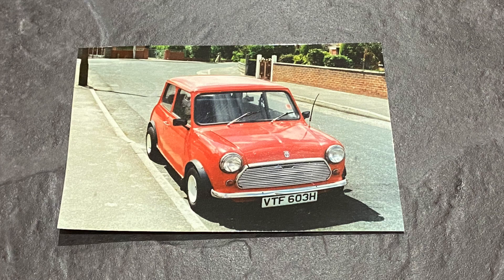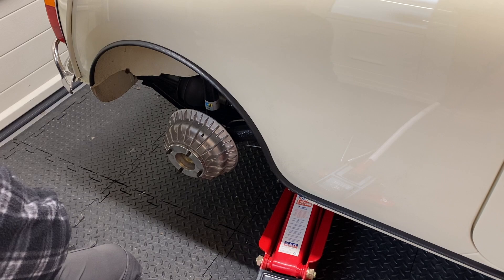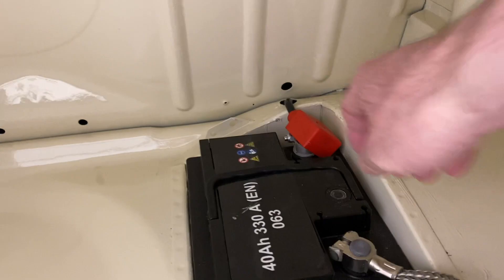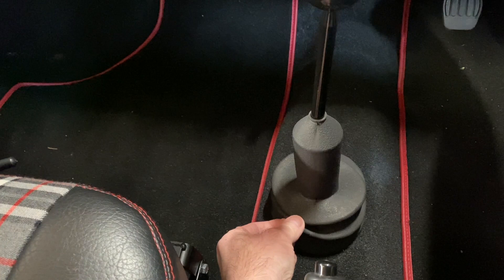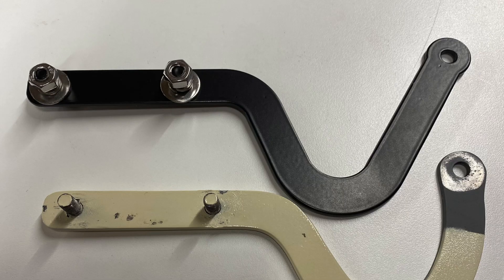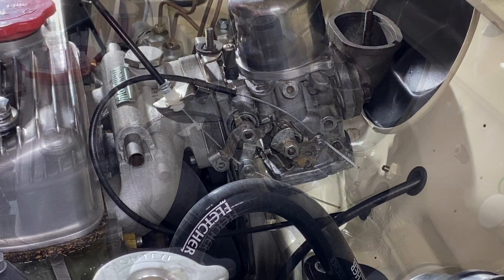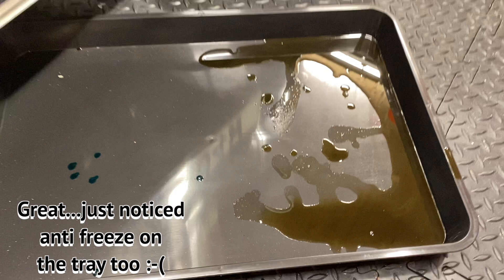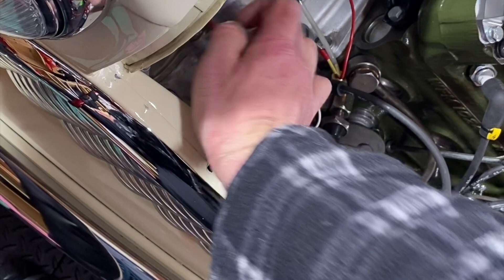Classic Mini Restoration Episode 49 - Taking The Mini Off The Road :-(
I've decided to take the mini off the road...there's too many issues with it for me to consider it sensible and safe to drive. This video covers most of the issues I'm having with the mini although there are a couple I forgot to stick on.

I half expected this to happen...it's a mini...and as a teen this was a daily occurrence I always got used too :-( but it's still frustrating nonetheless. Hopefully it wont take too long to get everything sorted...it's really just lack of funds holding me up now.

And of course...Instagram at Smugwoodmini

Smugwood Mini Specifications:

Bodywork repaired by Dennis at Classic And Retro Restorations
Car Painted by Cooper Car And Commercial Vehicle Sprayers
Interior from Newton Commercial
Engine built by Paul Jeffries
Car rebuilt by Dennis Parkin (Classic And Retro Restorations) and myself

Body Colour - Old English White 81 Mini Paint Code WT3
Roof Colour - Toyota Black

Engine Spec is as follows:

Builder - Paul Jeffries
1275cc Metro A+ Series (sleeved from factory)
Rebored +20 Thou to 1293cc
Nural High Compression Pistons
AC Dodd RS Camshaft
IWIS Cam Chain and New Cam Tensioner
MAR Motorsport Competition Cam Followers
MED Alloy Rear Cam Plate
AC Dodd Modified Oil Pump
MJA Motorsport Modified Head (10.5:1 Compression Ratio)
MAR Motorsport 36mm Inlet Valves and 30mm Exhaust Valves
Ported And Gasflowed with Bronze Valve Guides and Minispares Fast Road Spec Double Valve Springs
MED 1:3 Ratio Roller Rocker Assembly
MED Stage 2 Flywheel and Clutch Assembly

GEARBOX
Rebuilt A+ Helical Gearbox with Central Oil Pickup and Minispares 4 Pin Differential
3:44 Final Drive

ELECTRICS
Modified H and H Ignitions Distributor and Matching Coil (Recurved To Suit Camshaft Profile)

FUEL
Single HIF 44 SU Carb
Original Spec Mechanical Fuel Pump

EXHAUST
Maniflow System

COOLING SYSTEM
Standard Radiator

Registration - JAF84W

Main parts from Minisport and Minispares
Loom from Bull Motif
Fittings mostly from Smiffys Bits
A couple of parts fitted from Retrosport and Huddersfield Minis